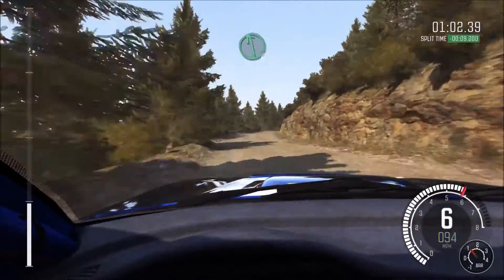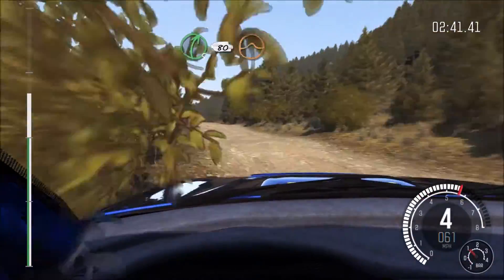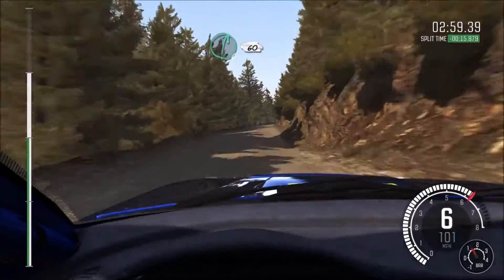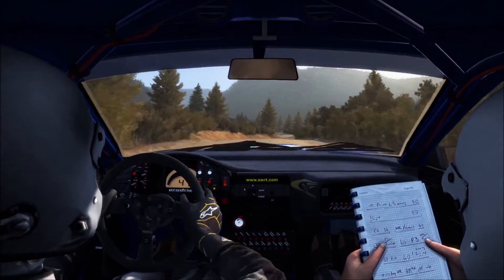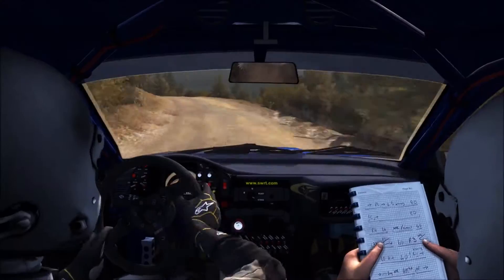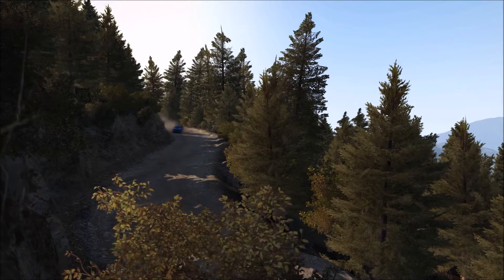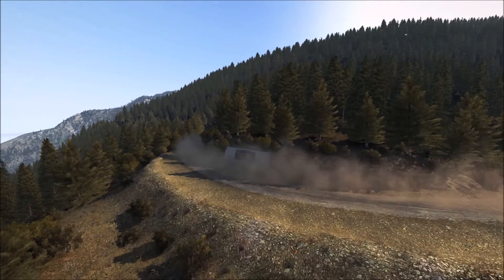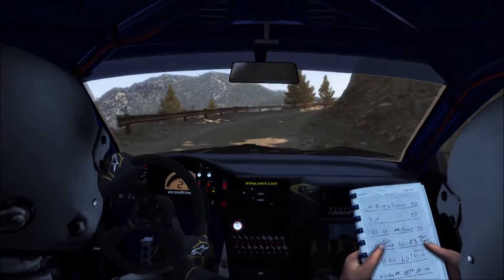Pedines Epidaxi - SUBARU Impreza 2001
Best lap 4:00.257, no assists